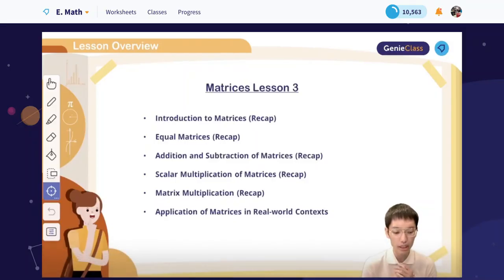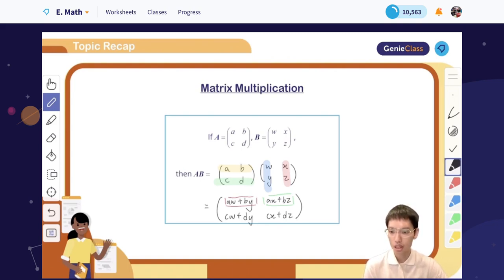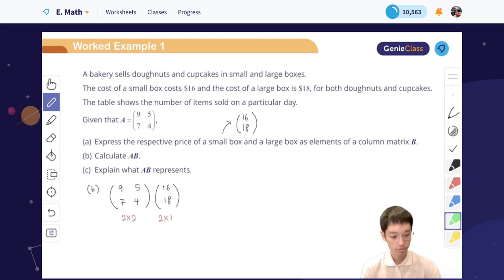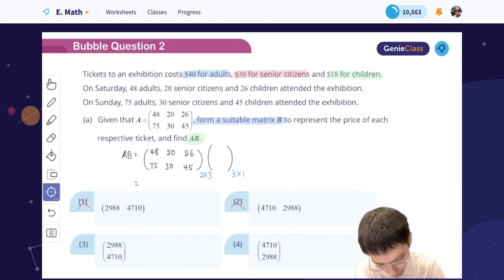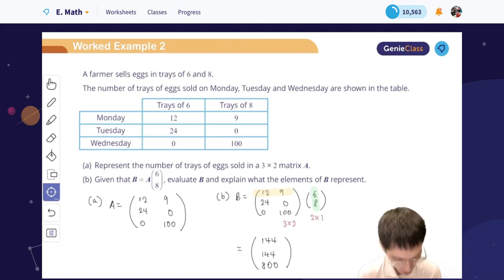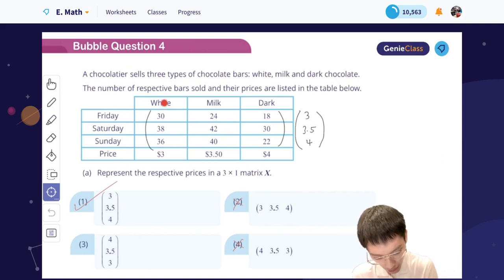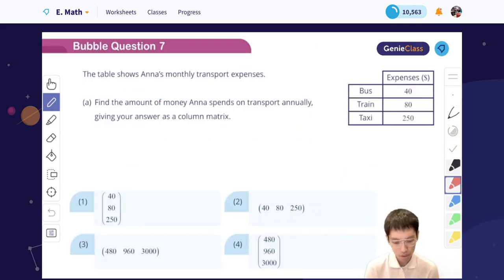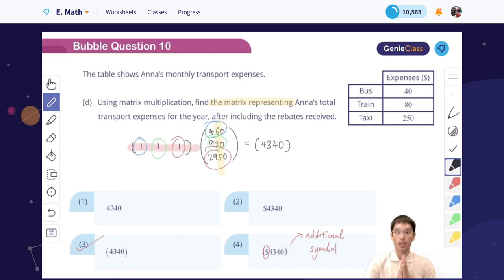S4 Math 230304 Matrices 3